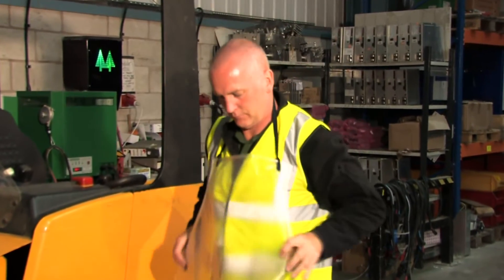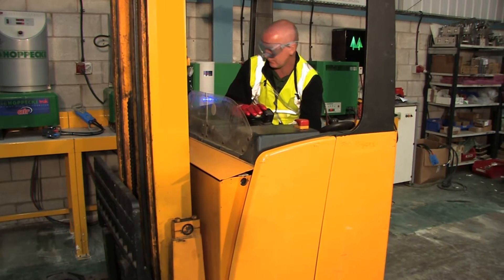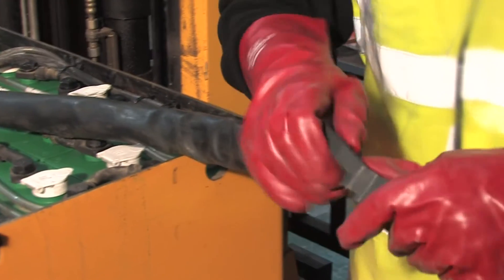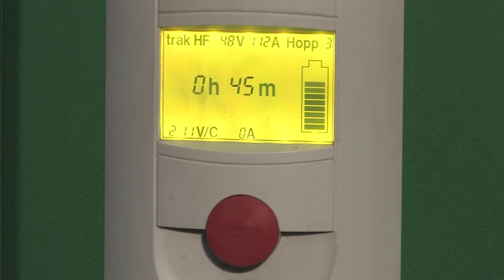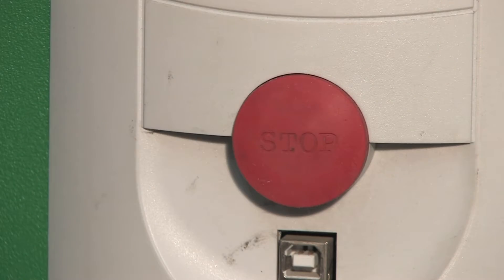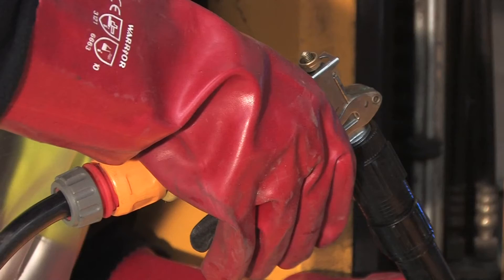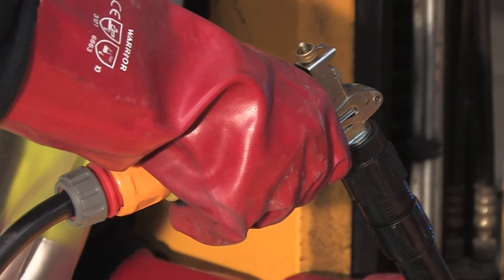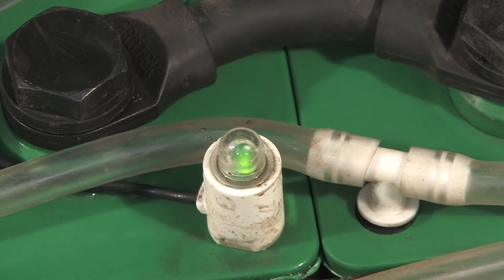HOPPECKE battery maintenance guide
Battery maintenance 'how to' style video on charging and topping HOPPECKE industrial batteries